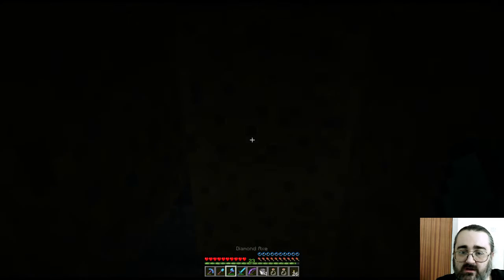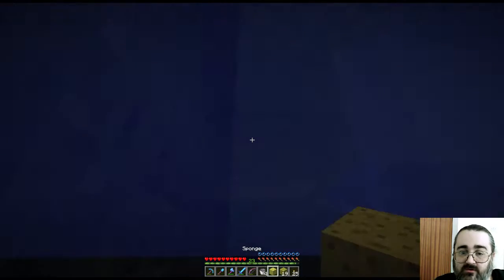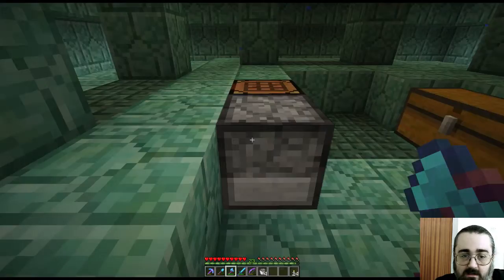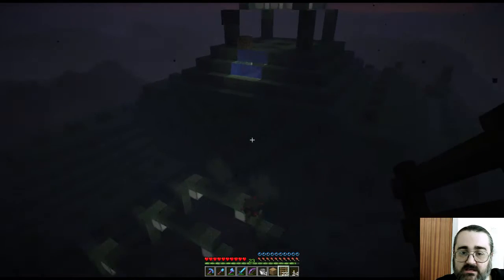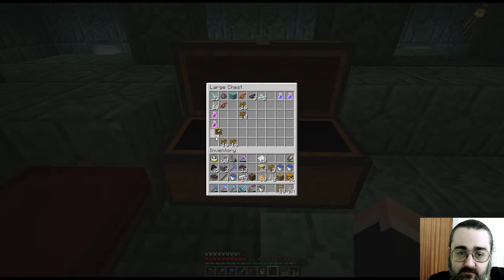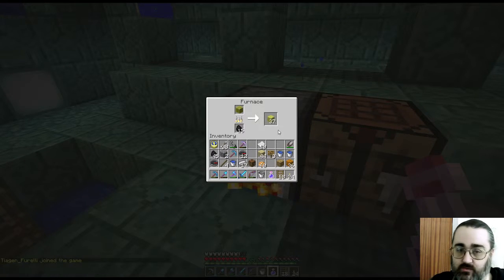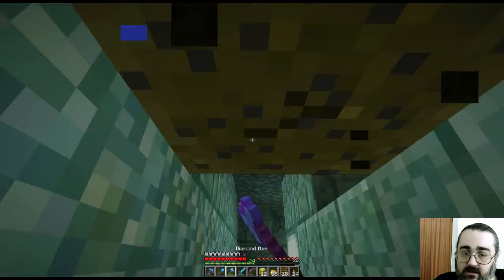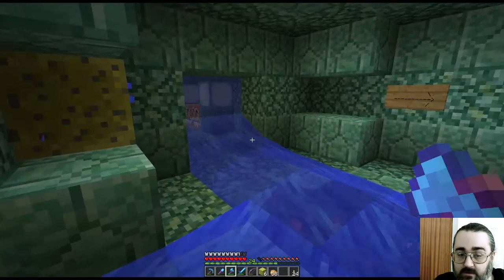Minecraft: Drying Out The Temple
The Elder Guardians are gone!  No more Mining Fatigue!  Now I want to dry out the entire temple, which might be a tad difficult with only three sponges...